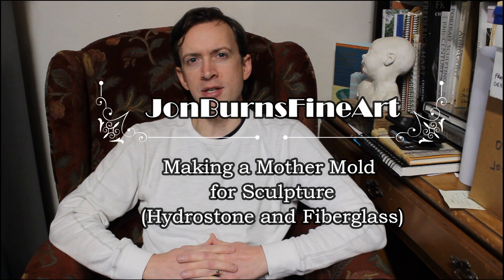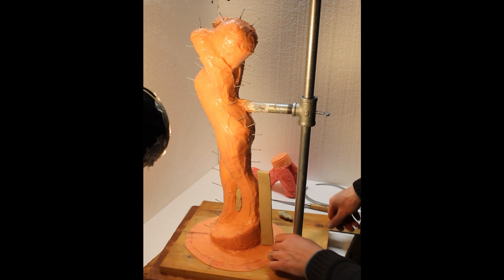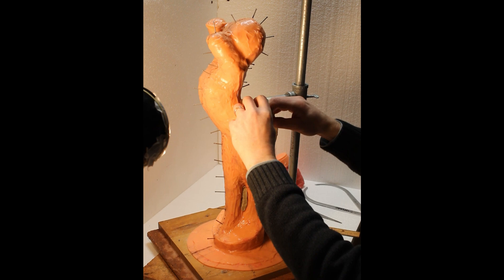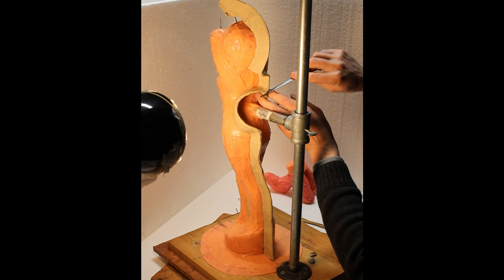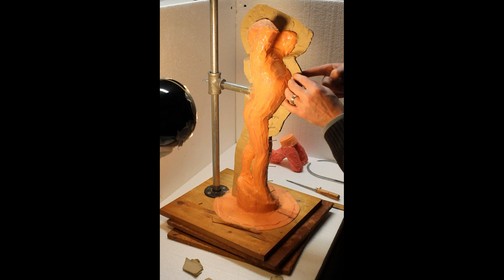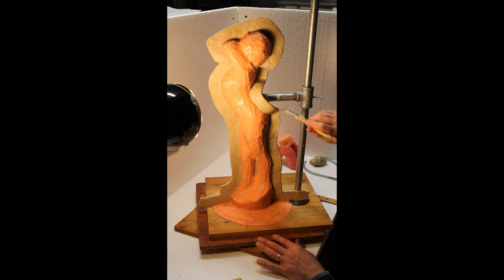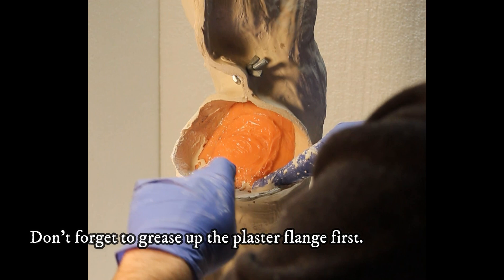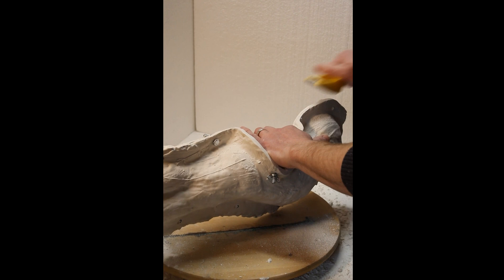MOTHERMOLDS FOR SCULPTURE successfully open the mold and reassembly for a perfect seamless casting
In this video series I show how to make mothermolds for sculpture starting with how to make a silicone jacket (pt.1), next I’ll show how to remove the armature supporting pipe (pt.2), then how to make the supporting mothermold (pt.3) and finally how to successfully open the mold and skillfully slice the silicone for a perfect seamless casting (pt.4). Be sure to Subscribe.
FREE Education here all day!
If you would like to support my mission in teaching sculpture, please consider making a donation or contribution to PayPal.com/me/JonBurnsFineArt/ 10% immediately goes back to charity in our local community. Thank you for your support.
Follow me for more fun and see what goes on behind the scenes in my studio. I can also be found on:

BOOKS - technical
Edouard Lanteri – Modelling and Sculpting the Human Form
Stephen Rogers Peck – Atlas of Human Anatomy for the Artist
John H. Vanderpoel – The Human Figure
George B. Bridgman – Bridgman’s Life Drawing

BOOKS – self improvement
Neville – The Power of Awareness (also includes Awakened Imagination)
Florence Scovel Shinn – The Writings of (includes biography)
The Game of Life & How to Play It / Your Word is Your Wand / The Power of the Spoken Word / The Secret Door to Success

SCULPTING MATERIALS & SUPPLIES
CraftWrap - Plaster Cloth Gauze Bandage for Scenery, Crafts, Mask Art, Models, Molds, Keepsake Belly Cast - Each Roll 4 inch x 15 feet (Single Roll)
1 Oz. Fiberglass Chopped Strand Mat - 3 Yards X 50" Wide for Hand Layup, Vacuum Bagging or Molding Composites with Epoxy, Polyester or Vinyl Ester Resins
Carriage Bolts ¼” x 20 SS, U-Turn, INC. (50 count)
Autobody Panel & Trim Removal Tools (for demolding/separating your mother mold)
60 Pack 1/4" Wing Nuts Zinc Plated Fasteners Parts 1/4"-20 Inches Butterfly Nut
AES Industries 294-1 Replacement 2-1/2" x 1-5/8" Curved Surform Blade (6 Blades)
Stanley Hand Tools 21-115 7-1/4 in. Surform Shaver
JB Weld 8277 Waterweld
Chavant NSP Medium – Sulfur FREE, 2lb Professional Clay (Green)
Alja-Safe Life Casting Alginate 3lbs (by Smooth-On)
Smooth-On Mold Max 30 (Trial Kit, pink color)
Smooth-On Rebound 25 2lbs (Trial Kit, orange color)
Smooth-On THI-VEX
Krylon Acrylic Spray Crystal Clear 11oz.
Premium Baltic Birch Plywood 6mm (1/4”) 12” x 24” by Wood-Ever
(I give Woodever two thumbs up for quality birch ply)
Titebond Original Wood Glue, 16 oz.
Dental Tools / Waxing Modelling Tools
Sandpaper Variety Pack 24pcs, 12 grits: 120 – 3,000 grit

STUDIO / HEAVY EQUIPMENT
DREMEL Drill (with ROTARY flex shaft & assortment of wheels) a very good deal
Drill Press, WEN 4212 10” Variable Speed
Scroll Saw, WEN 3921 16” 2-direction Variable Speed
WEN 3960 2.8-Amp 9-Inch Benchtop Band Saw
WEN 6502T 4.3-Amp 4 x 36 in. Belt and 6 in. Disc Sander with Cast Iron Base
Makita RT0701CX7 1-1/4 HP Compact Router Kit
Titanium Drill Bit Set, DEWALT 21pc (DW1342)
Clamp-On Table Lamp Gooseneck Design (black)
Etekcity 0.1 g Food Kitchen Gram Scale with Bowl, Accurate Measuring Tools in Ounces and Pounds 11lb, Silver Stainless Steel